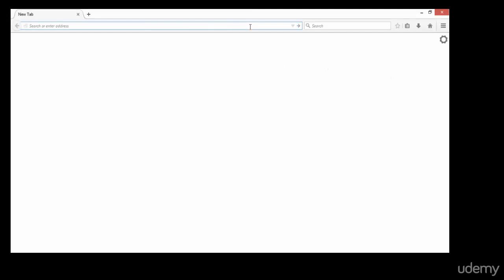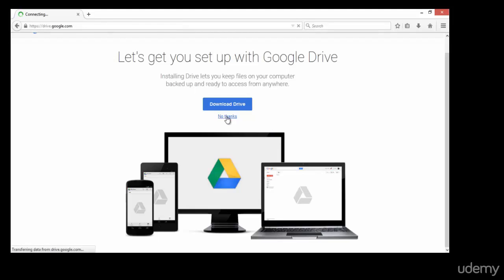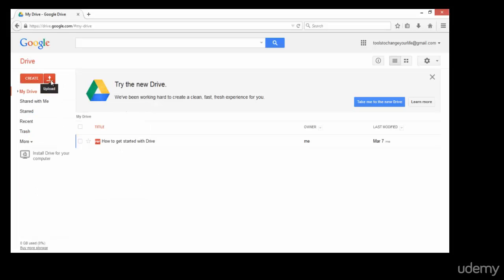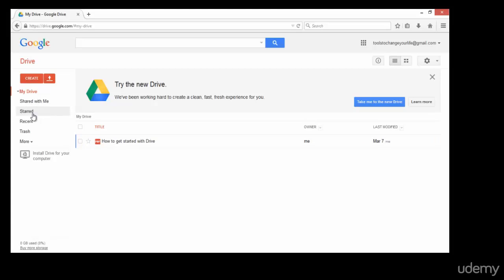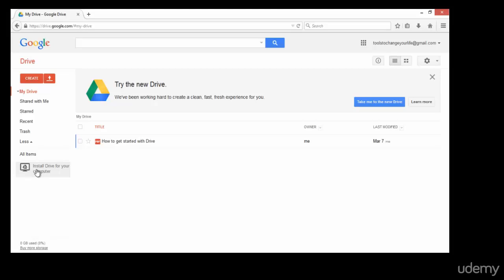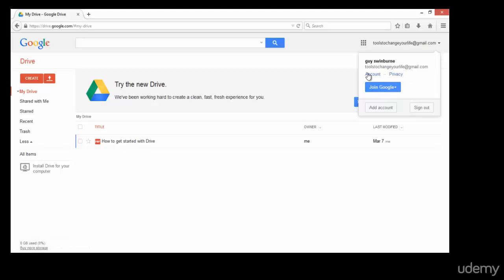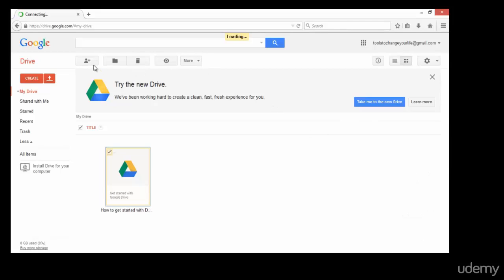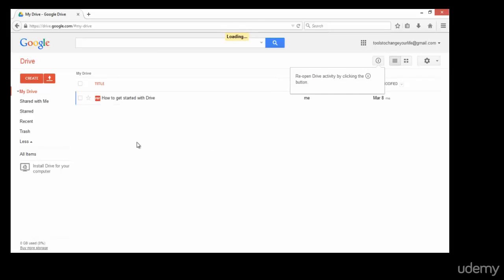A Walk Through the Google Drive Interface 14